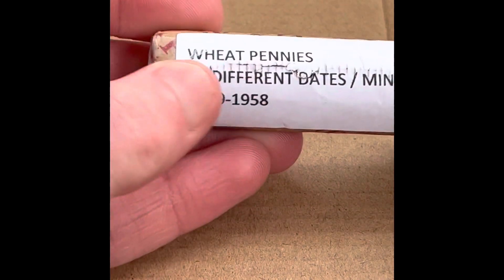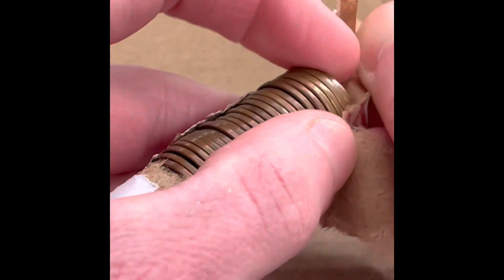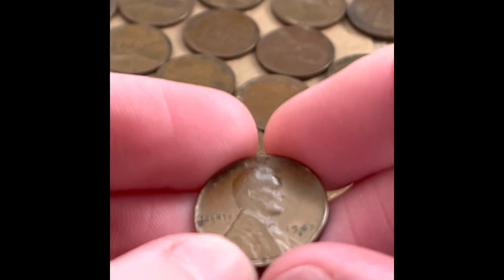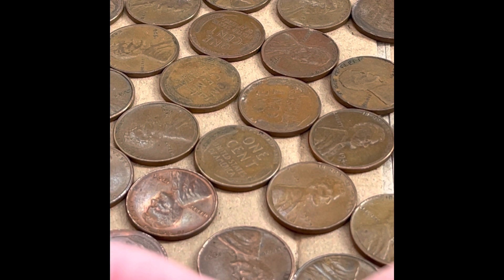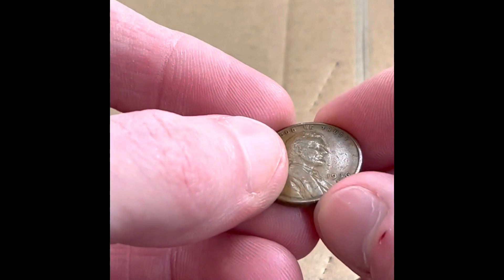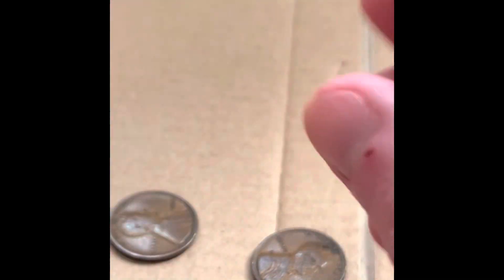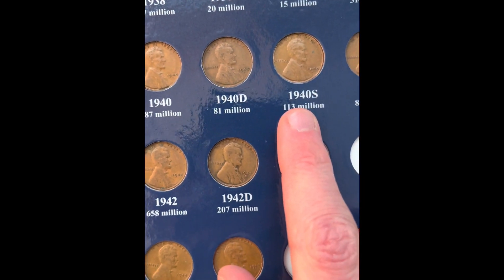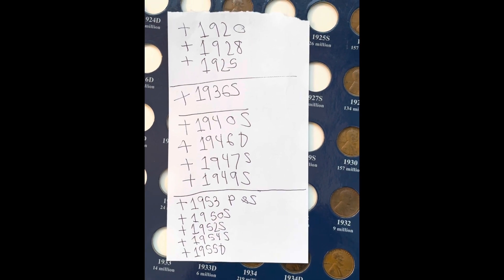Pennies hunt and fill #30 (SPECIAL EPISODE) (all wheat pennies)￼